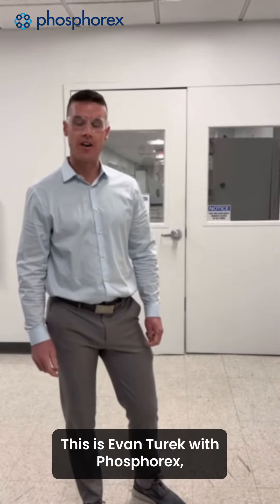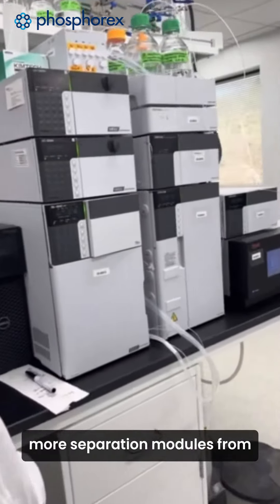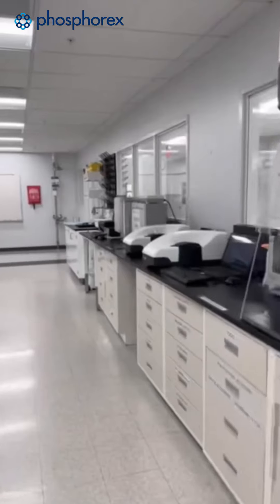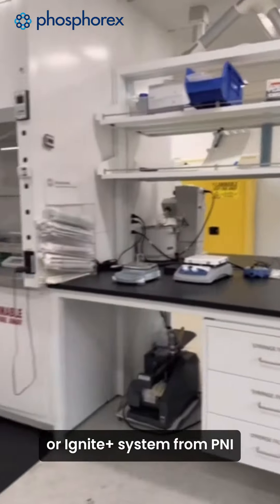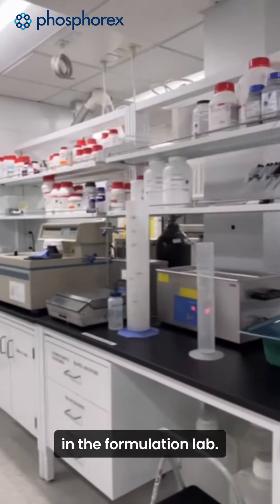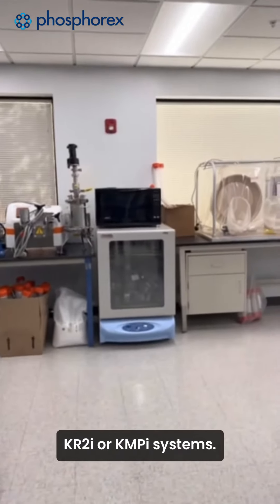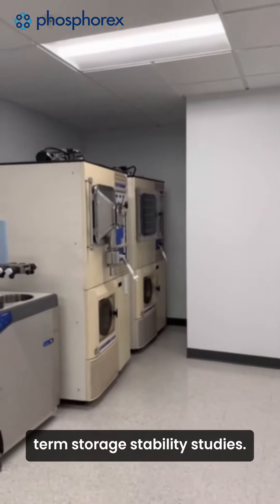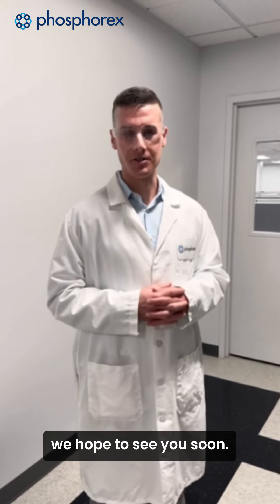Phosphorex's Lab Overview Tour (2024 Lab Tour Video Series)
Join our BD Director, Evan Turek as he briefly walks you through our labs and get a quick glimpse at all of our state-of-the-art systems.